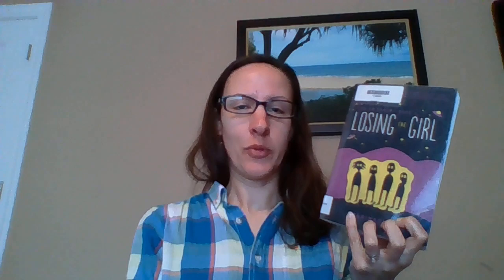Losing the Girl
Losing the Girl by Mari Naomi